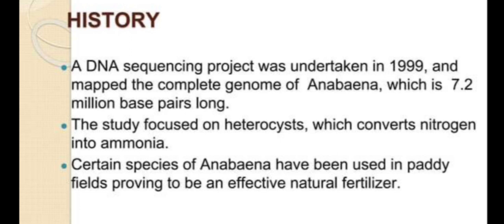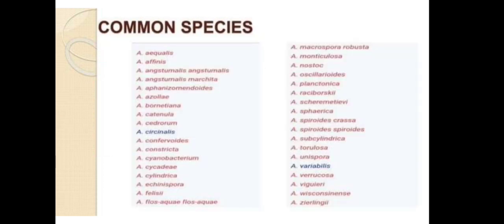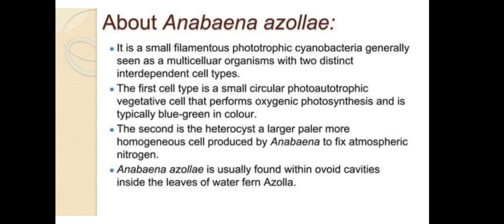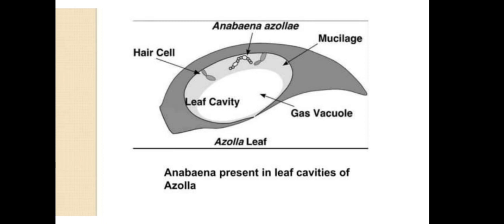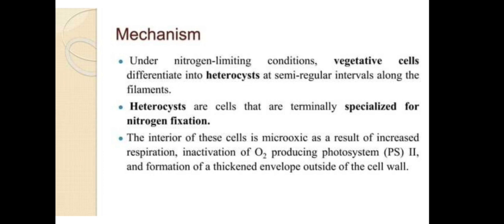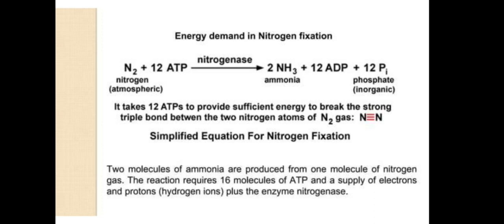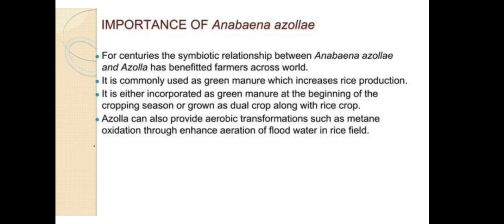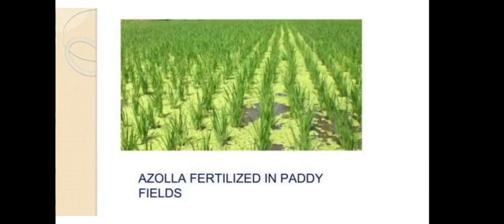Azolla Anabaena Symbiosis by AK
Akash Kumar B
M.sc.Applied Microbiology
Sacred Heart College
Thirupattur